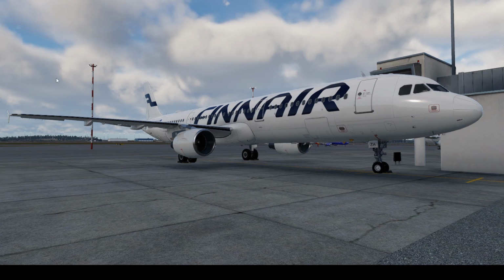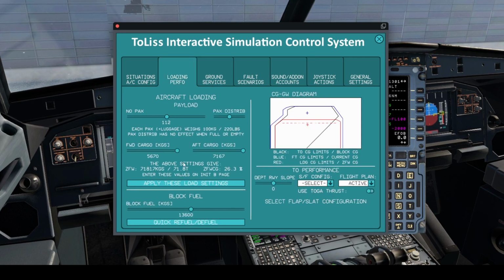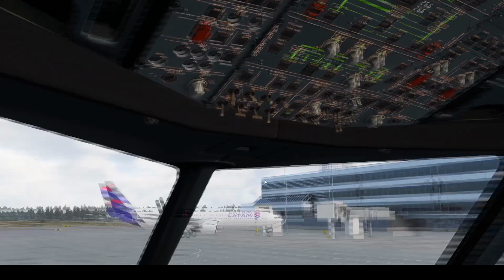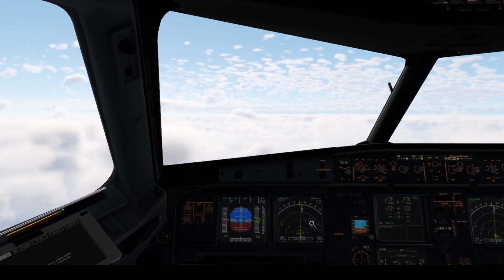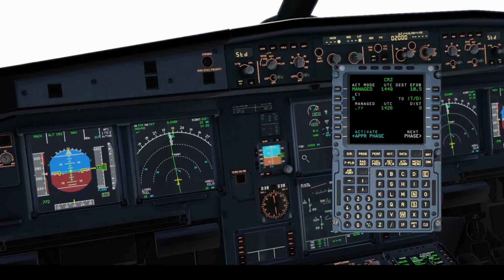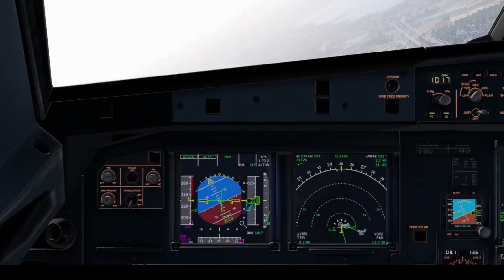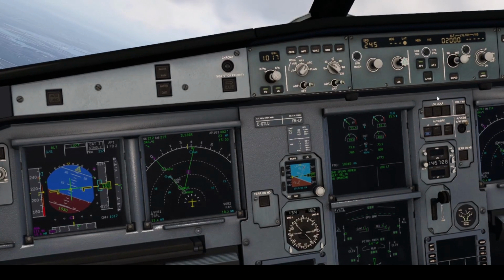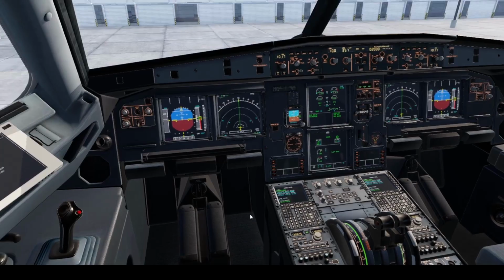Full flight EFHK -EHAM (HARD LANDING)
Welcome onboard! Today we are flying again and this flight is as always free but if you would like you can leave a donation. All donations goes straight back into the sim and relly helps out the channel. Thank you for hanging with us today and enjoy the flight!

Specs
GPU: GeForce GTX 1070
CPU: AMD Ryzen 7 2700X Eight-Core Processor
Memory: 16 GB RAM (15.95 GB RAM usable)
Portable hardrive 4 TB
Current resolution: 1920 x 1080, 60Hz
Operating system:

captain_robban